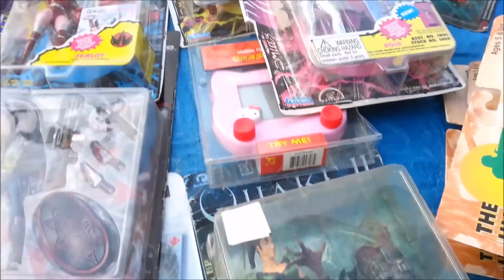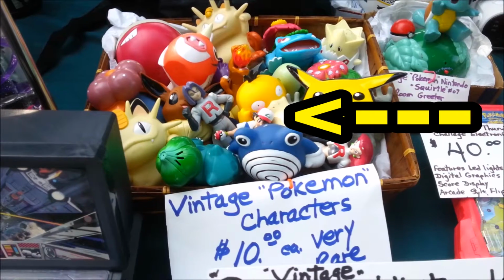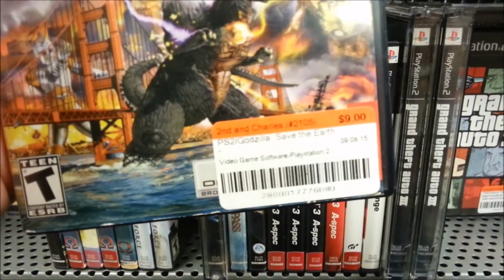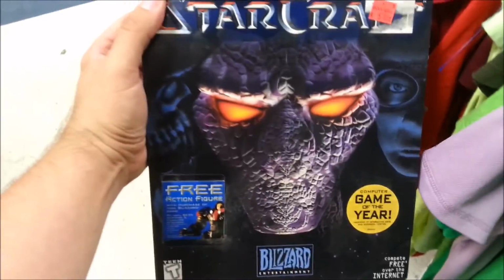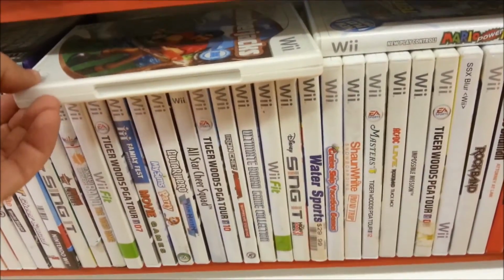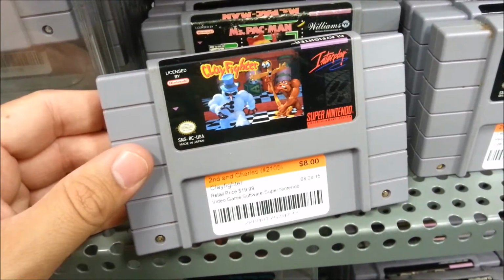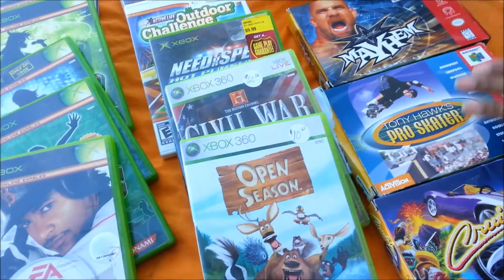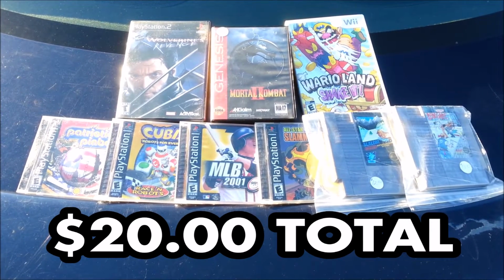IWALVG Finds #44 - The Kindness of Gamers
Lots of uncommon games spanning multiple systems in this week's "Finds" episode, including some awesome PS2 pickups... ENJOY!

This video is considered "fair use" under U.S. copyright law because it is noncommercial and transformative in nature, uses no more of the original work(s) than necessary, and has no negative effect on the market for the original work(s).